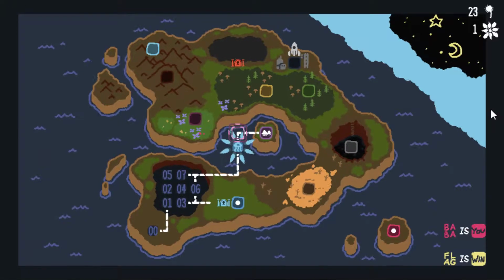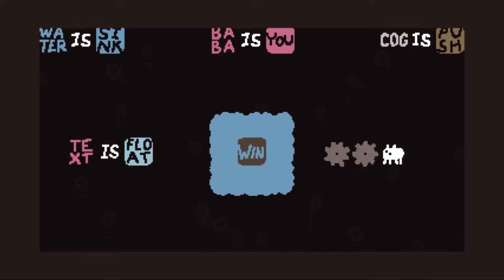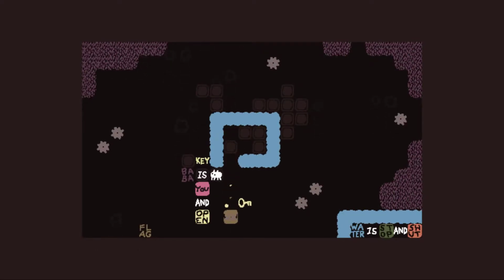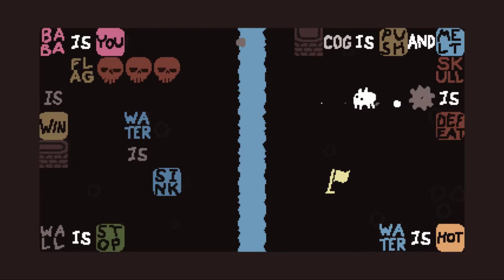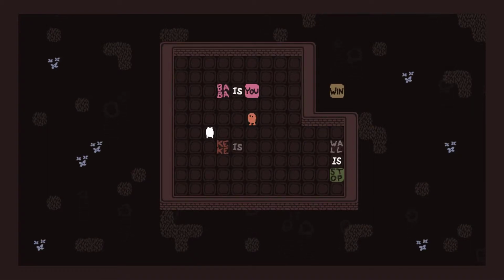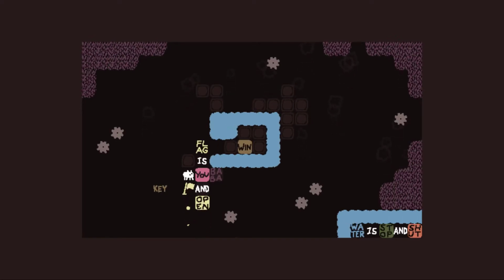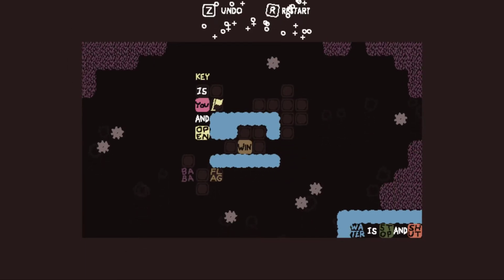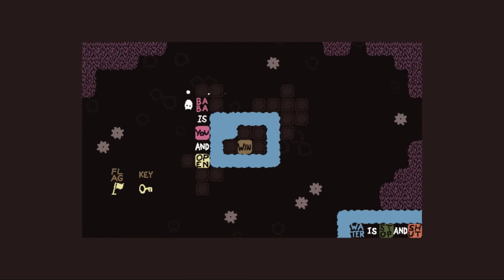Baba Is You – Baba Is Key And Flag (Episode 2)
Some cool use of Move; I’m liking it more than before. It seems like we’re already looking at edge-cases though. Prison was definitely an offender in this regard.

Baba Is You is a block-pushing puzzle logic game by Arvi ‘Hempuli’ Teikari.